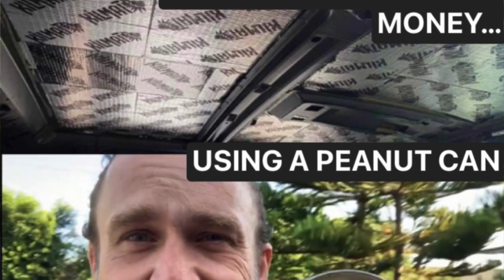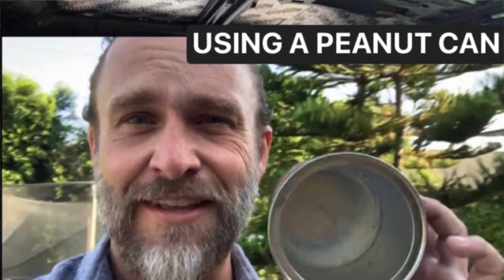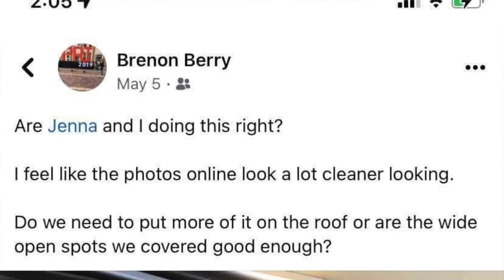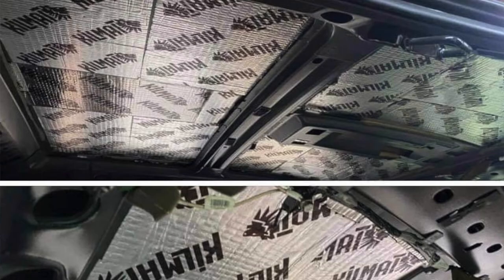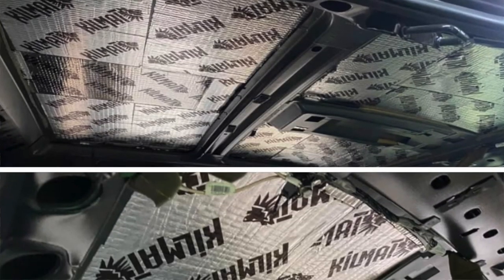Sound Deadening is a WASTE OF MONEY... done wrong.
Just a quick video explaining how sound deadening works as well as the proper, and cheaper, method of getting the LEAST BANG for your buck!